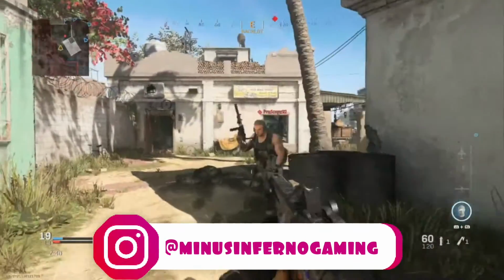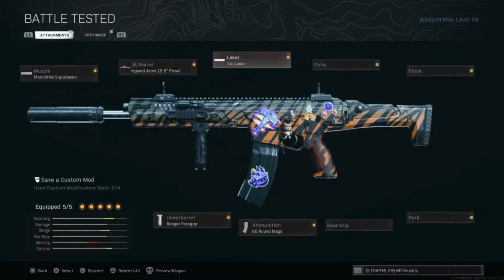GREAT Kilo Loadout: Call Of Duty Modern Warfare/Warzone - MinusInfernoGaming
Hey Guys

Here's my Kilo Loadout video for you, Hope you like it 😁